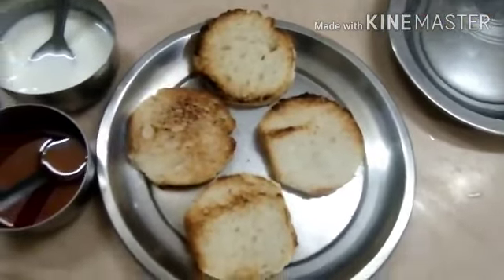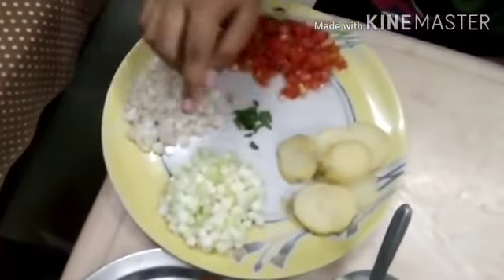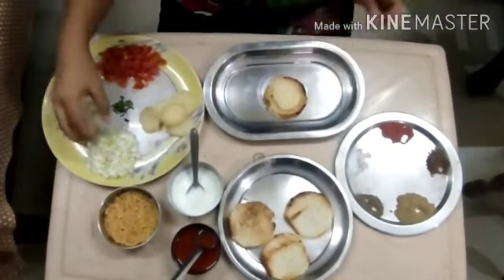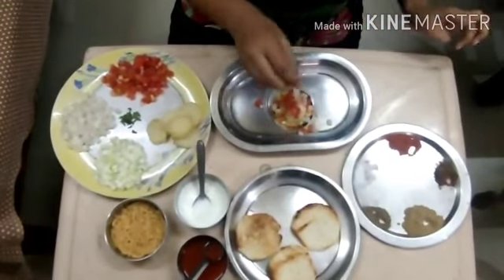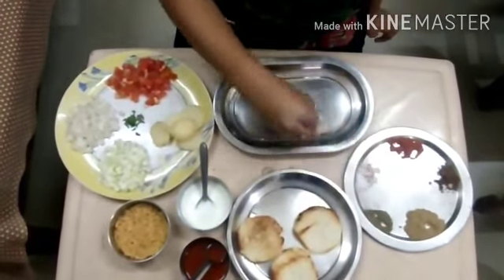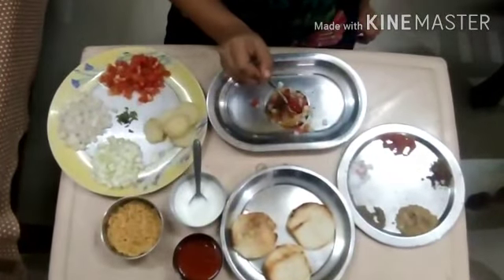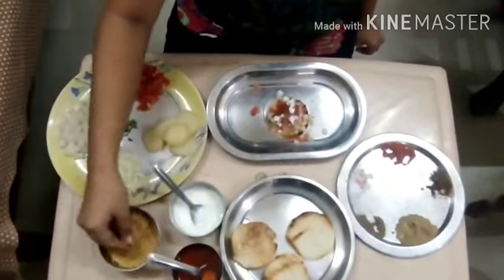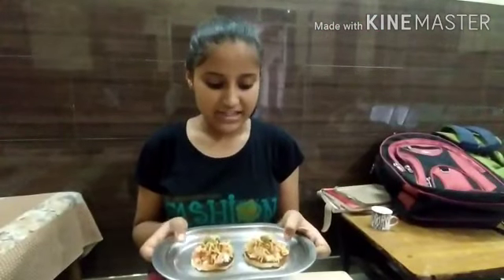Snacks making competition by ayushi 9th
Video from ~Sarita Sharma